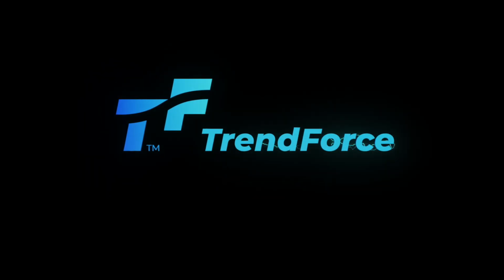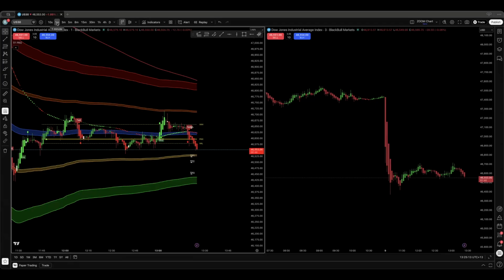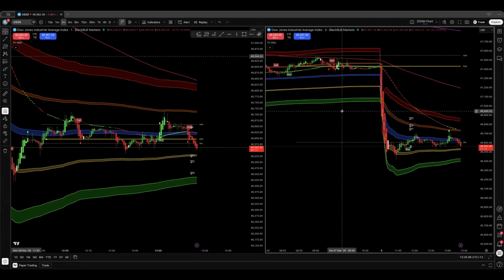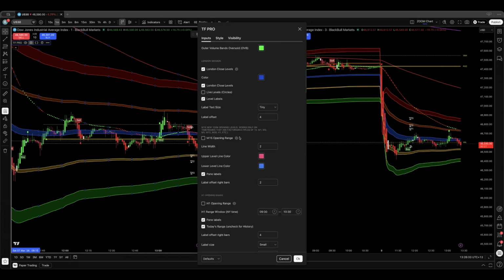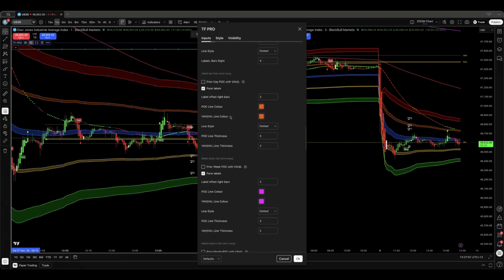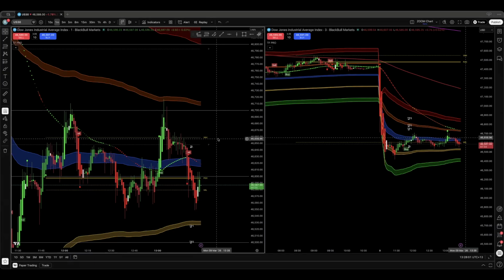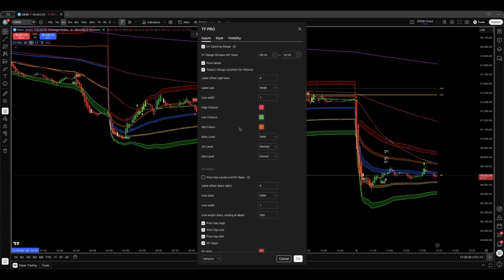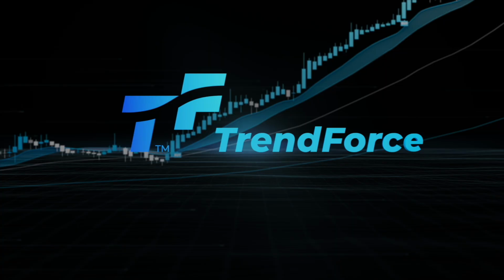How Professional Day Traders Set Up Key Levels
In this short training we walk through exactly how professional day traders set up key levels on their charts using the TrendForce Pro system.

Many traders overload their charts with indicators but miss the most important part of trading… price reacting at key levels.

In this video you will learn how to structure your charts correctly using a 1 minute and 3 minute split screen setup, and which levels belong on each timeframe.

🔵 In this training we cover:

• How to split your chart into 1 minute and 3 minute layouts
• How to copy the indicator between charts
• Which key levels belong on the 1 minute chart
• Which key levels belong on the 3 minute chart
• How to build a clean professional trading layout

Every trader in the TrendForce community should have the exact same chart structure, so we can analyse the market from the same framework.

This is the foundation of the TrendForce Pro trading system.

🔵 1 Minute Chart Key Levels

• London Session Close
• M15 Opening Range
• Prior Day Levels
• Prior Day POC
• Big Round Numbers
• Pivot Levels

🔵 3 Minute Chart Key Levels

• H1 Opening Range
• Prior Week Levels
• Prior Month Levels
• Prior Week POC / Value Areas
• Prior Month POC

These levels help traders understand where institutions are likely to react to price, creating opportunities for rejection or continuation trades.

📩 If you want access to the TrendForce Pro system, message Ty⤵️

🔴 Important Notice
Trading in financial products carries risk. You may lose some or all of your money. Results are not guaranteed and will vary depending on individual decisions, actions, and market conditions. TrendForce provides tools and education only. We do not provide personalised recommendations, managed trading services, or instructions to trade. Nothing in this video should be interpreted as a recommendation to buy or sell any financial product. Always do your own research and consider seeking independent financial advice before making financial decisions.

day trading key levels
trading key levels explained
how to set up trading charts
1 minute trading strategy
3 minute trading strategy
day trading support and resistance
professional trading chart setup
institutional trading strategy
price action key levels
trendforce trading system